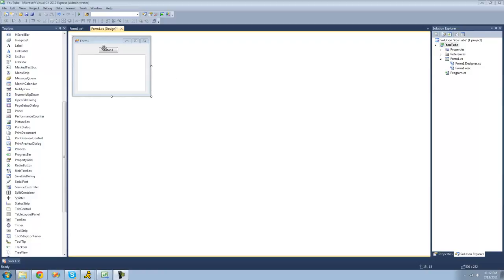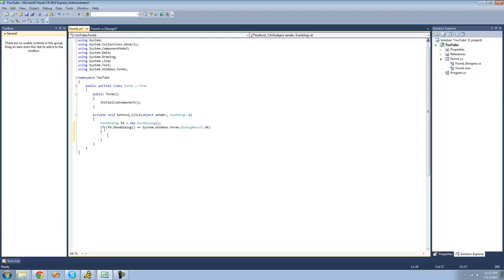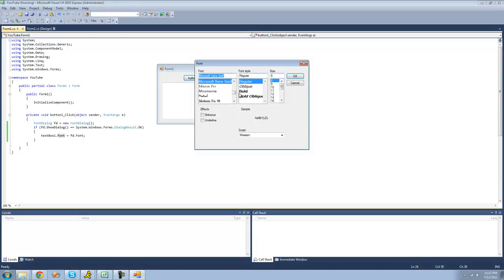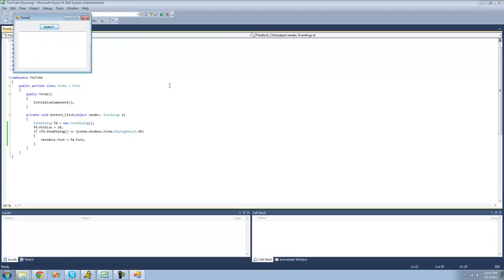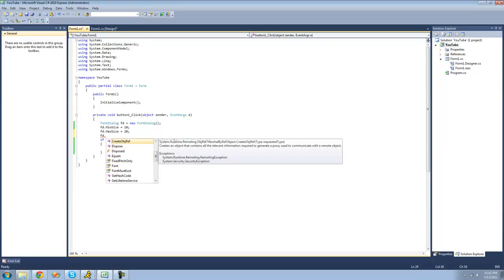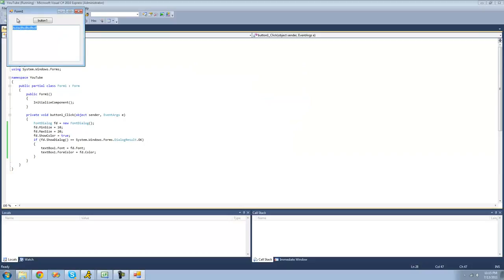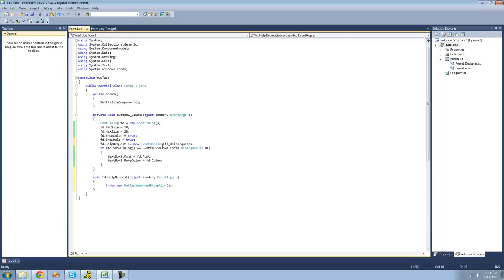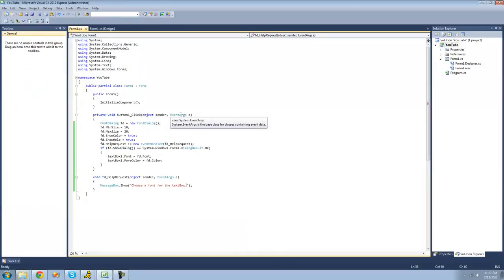C# Beginners Tutorial 83 FontDialog YouTube